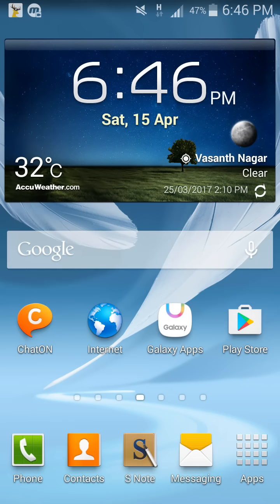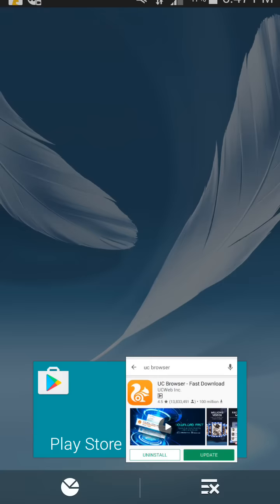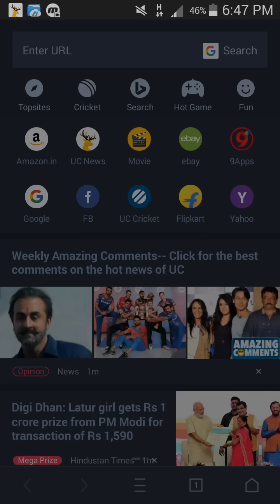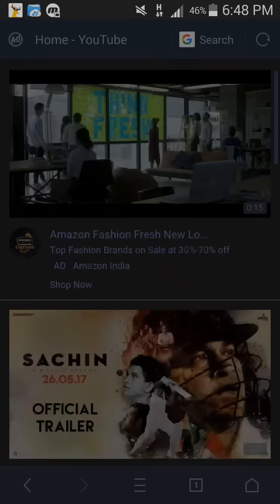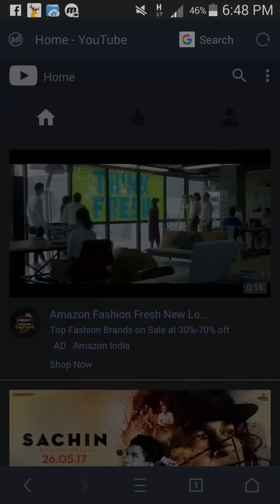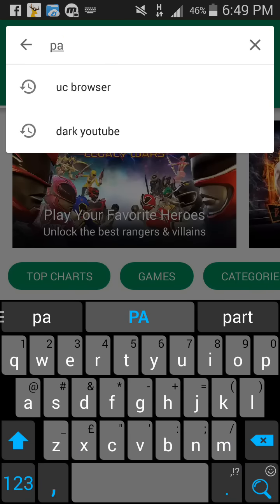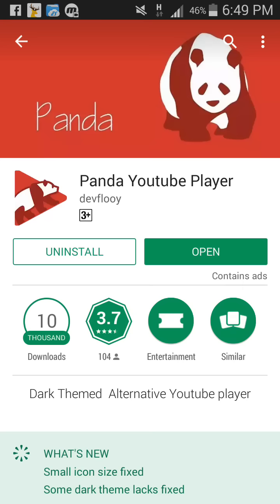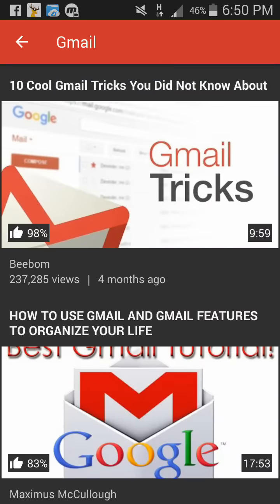How To Enable YouTube Dark Mode in Android Phone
Enable YouTube Dark Mode in Android Phone - Turn on night mode to watch youtube videos in night without effecting eyes.